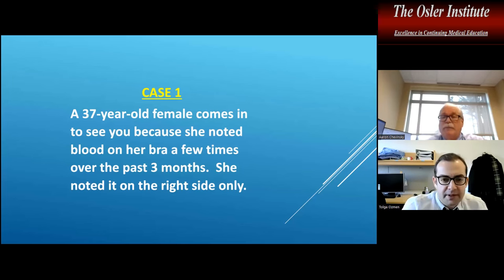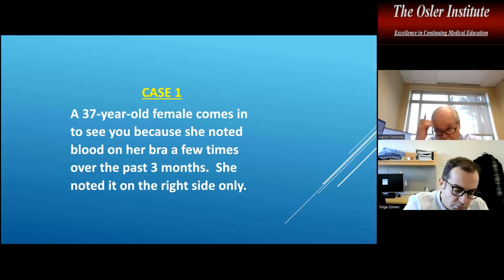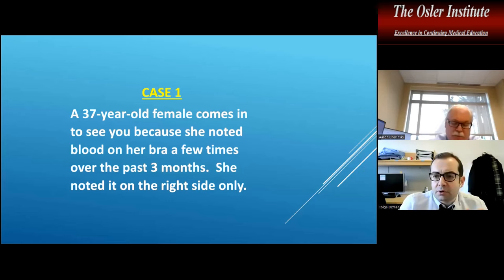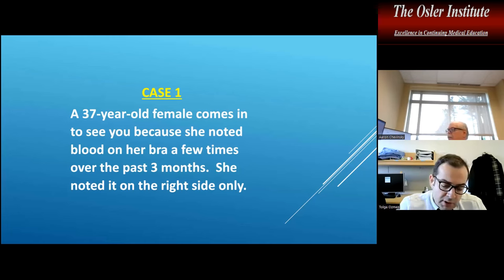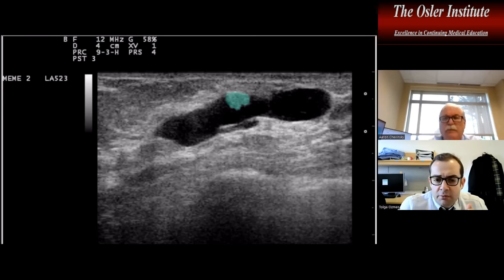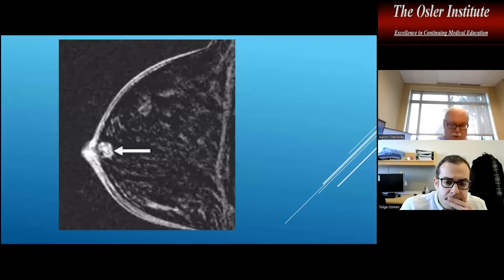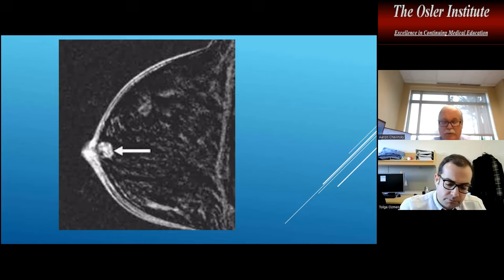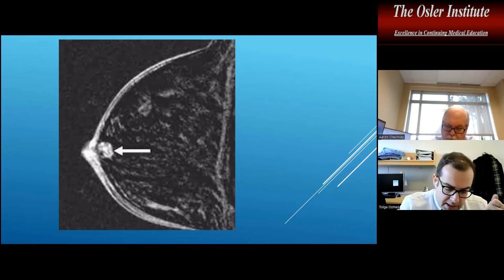General Surgery Mock Oral Sample 2023